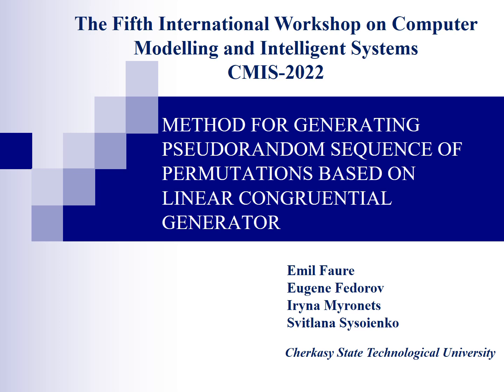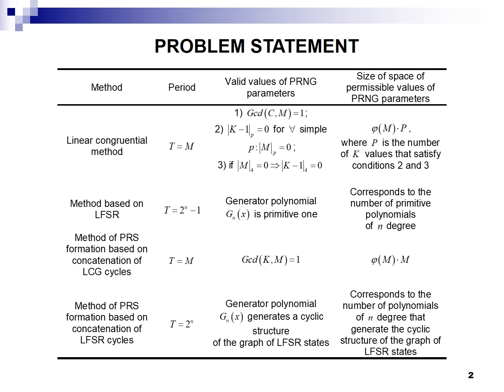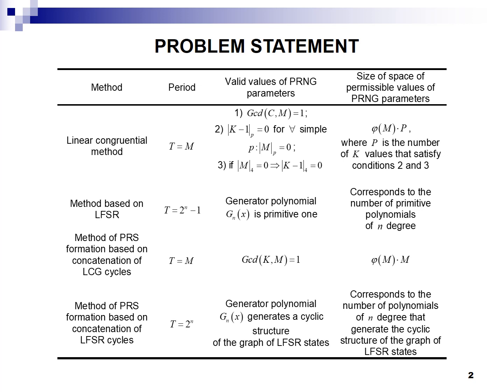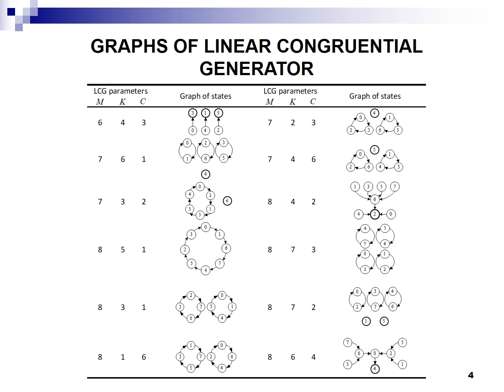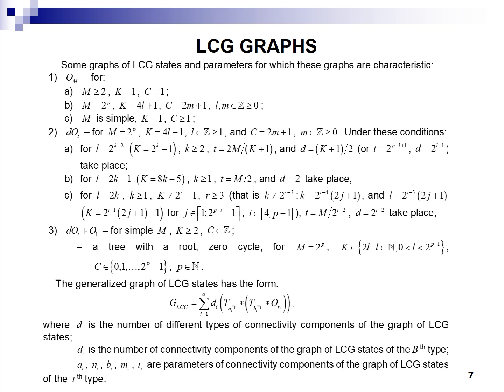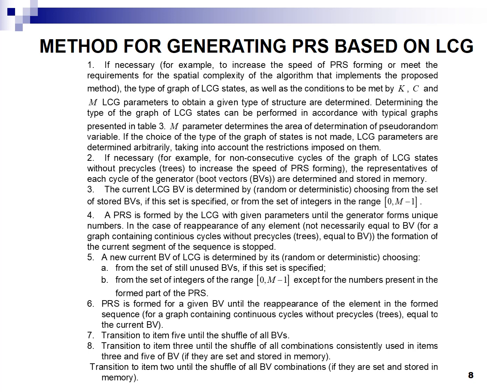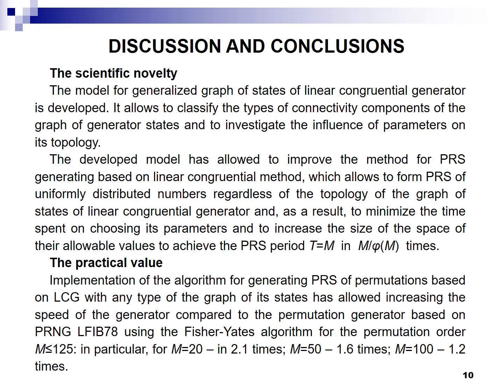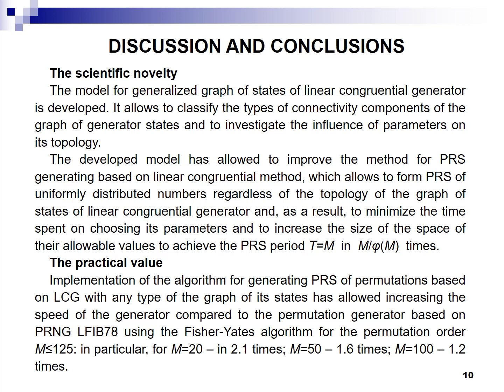CMIS-2022: Method for generating pseudorandom sequence of permutations based on linear congruential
Emil Faure, Eugene Fedorov, Iryna Myronets and Svitlana Sysoienko
Method for generating pseudorandom sequence of permutations based on linear congruential generator
CMIS-2022:The Fifth International Workshop on Computer Modeling and Intelligent Systems